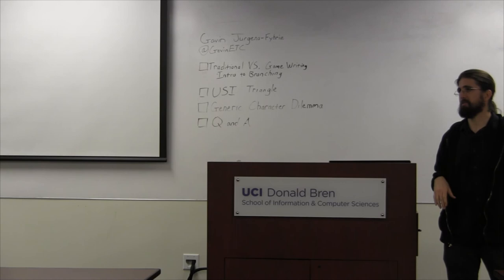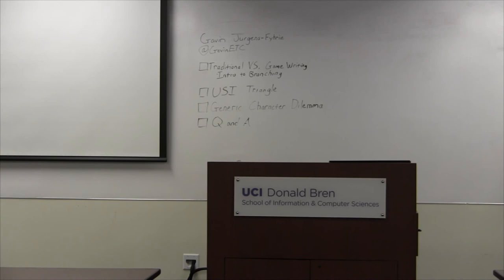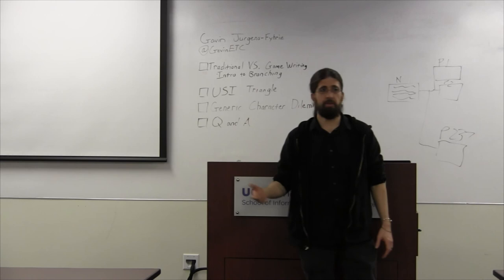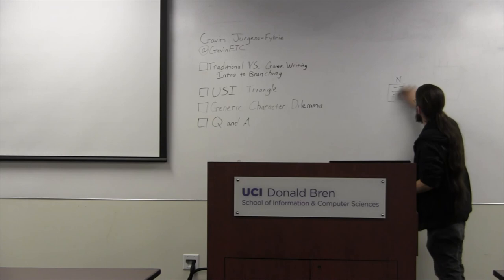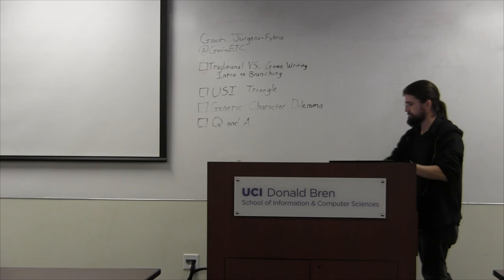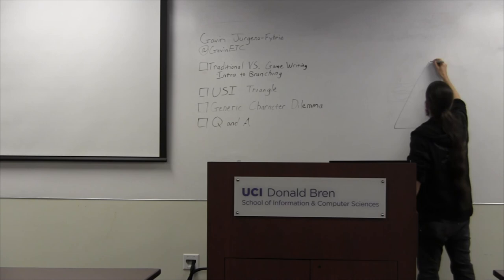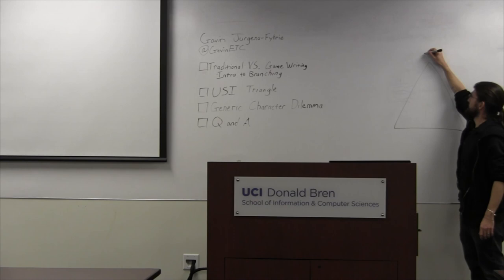IGDA-OC/UCI Game Dev Week 2016 - Gavin Jurgens-Fyhrie